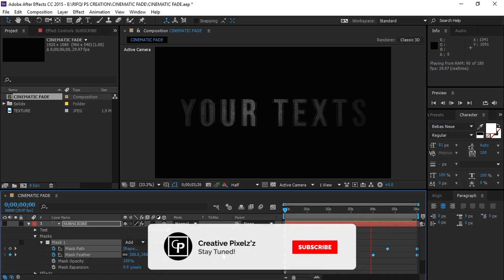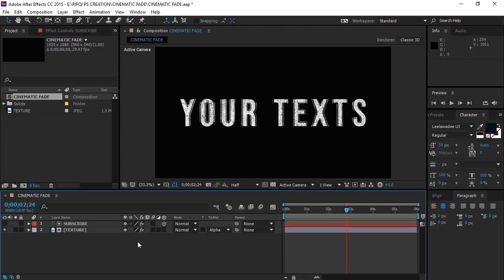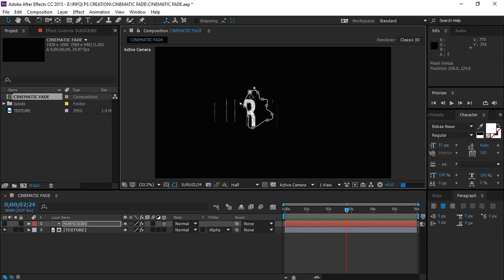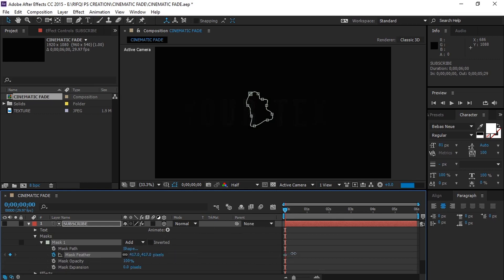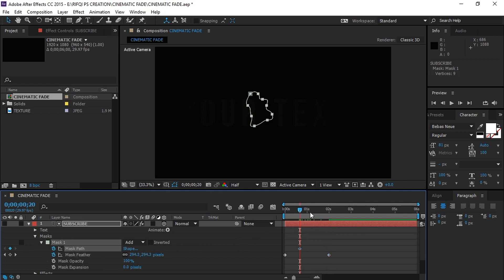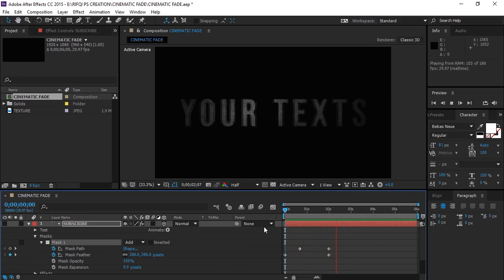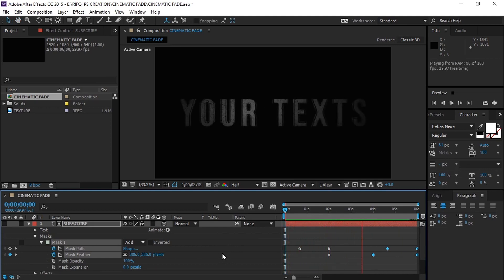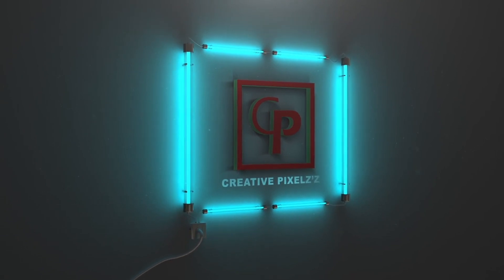After Effects Cinematic Fade Tutorial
After Effects Cinematic Intro Tutorial
After Effects Cinematic Title Tutorial

Hi Hello there! Hope you guys doing amazing.

Today in this beautiful day we gonna see How To Create A Simple Cinematic Fade In After Effects within minutes in a very simple way.

No Party Plugin Required To Create This Effect.

If you don't want to create it (If you feel boring) simply download the Project Files, Change your Text then you are good to go.

Hope this tutorial really helped you a lot. So you will be notified when we upload new tutorials.